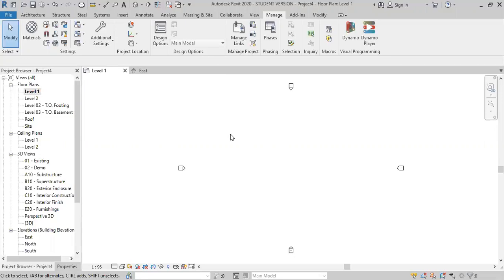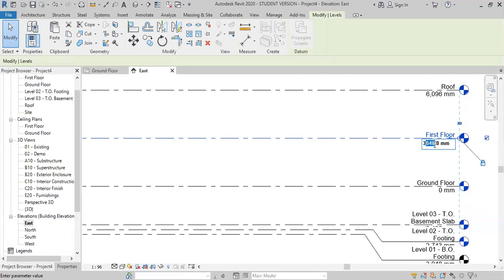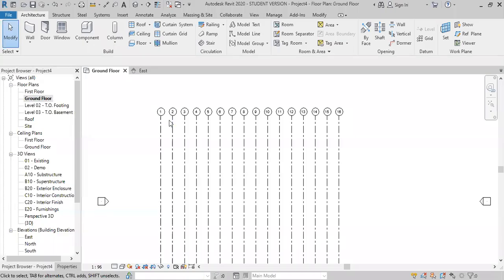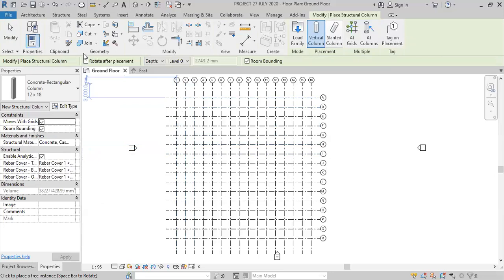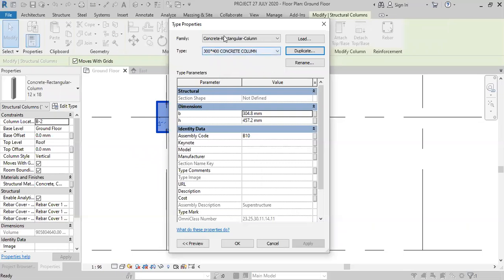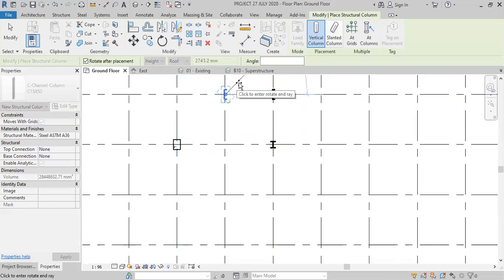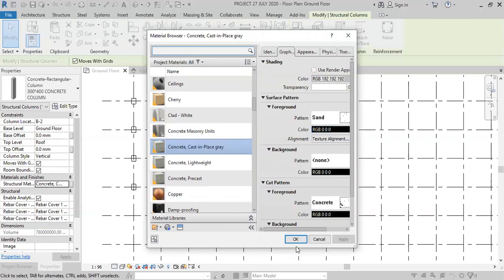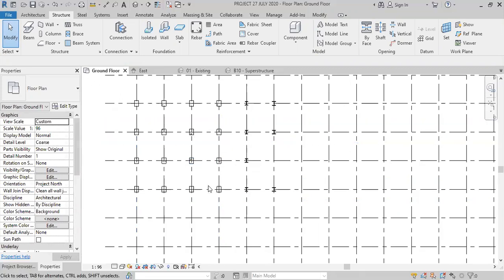Revit architecture tutorial Day - 5 setup of column